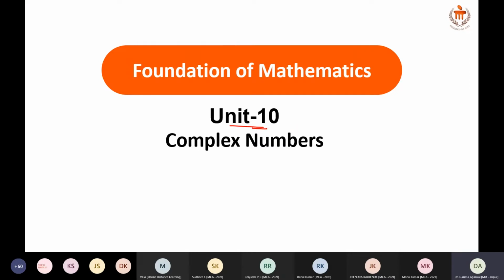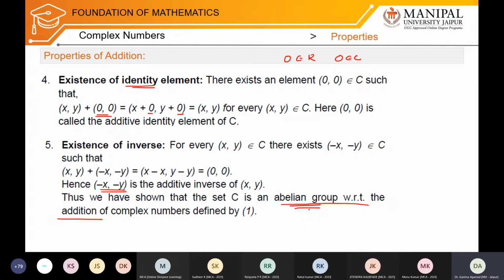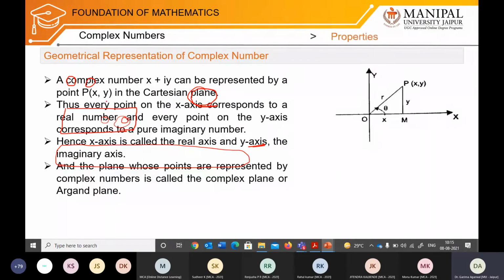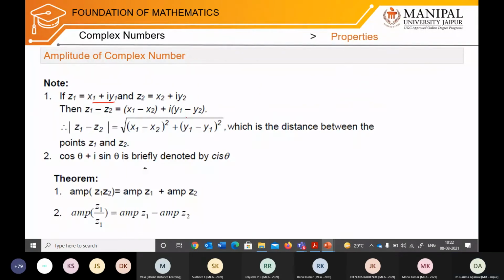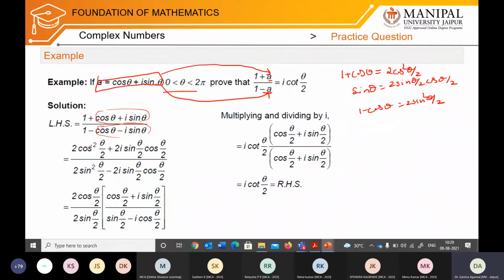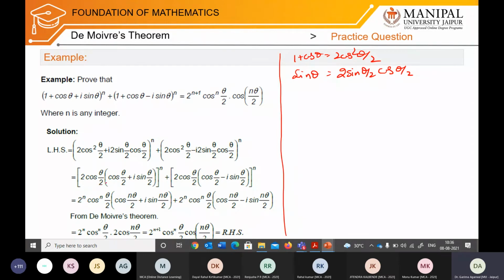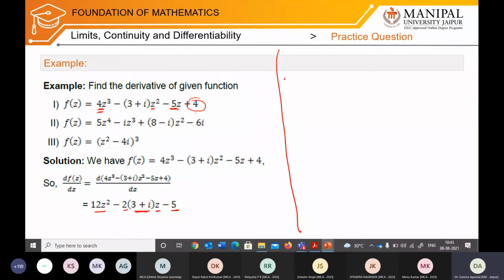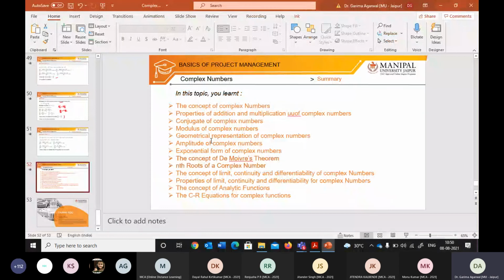Foundation of Mathematics | Complex Numbers (In English & Hindi)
BCA / MCA or MBA Full course full lecture recorded class
Complex Numbers
Definition of complex numbers
Module of complex number
Geometrical Representation of complex number
Amplitude of complex number.